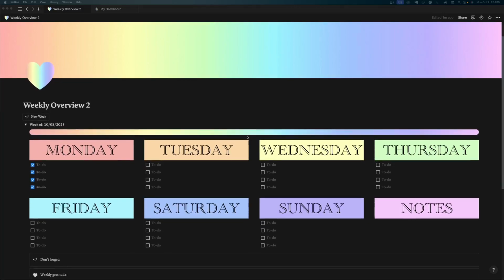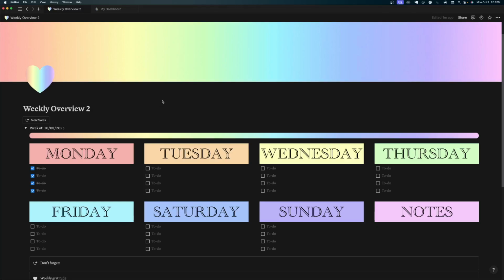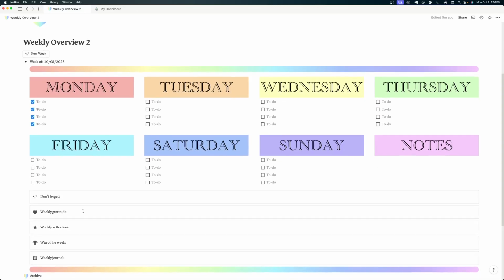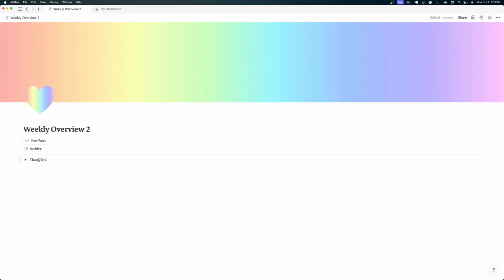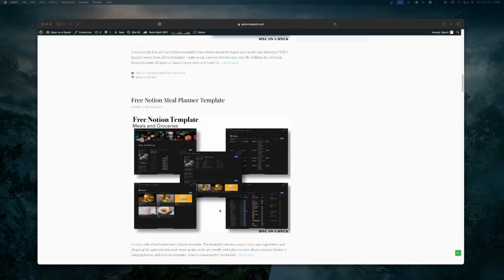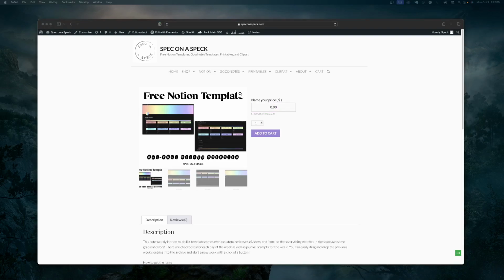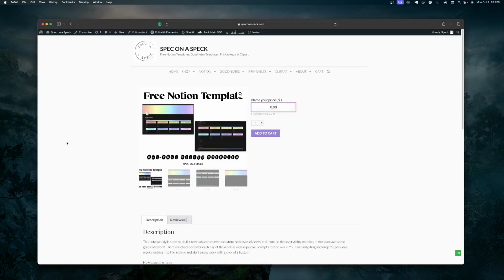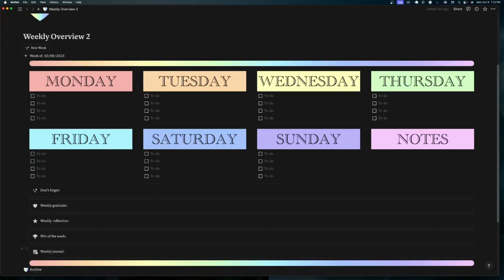Cute Weekly Notion To-Do List Template FREE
Grab this cute weekly Notion to-do list template FREE!! I show how to use the template, where to get it, and how to find my other free Notion templates in this video! Let me know which template is your favorite and what you'd like to see next!

Thanks SO much for checking out my channel and my templates. I LOVE sharing these with you all!